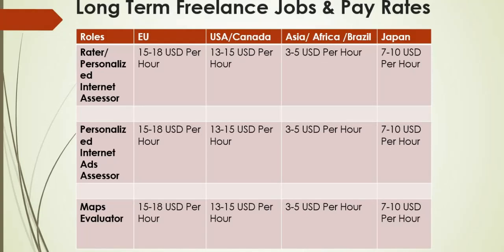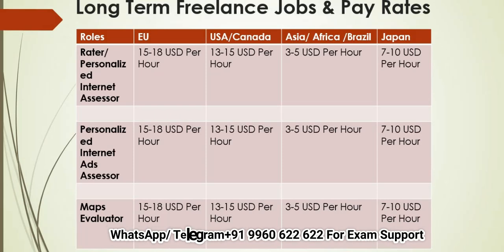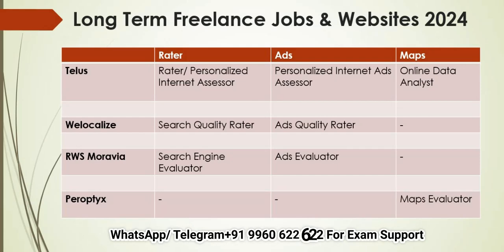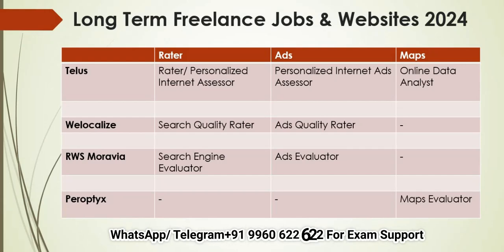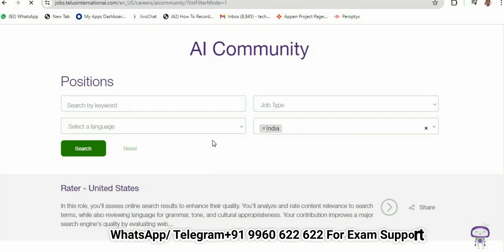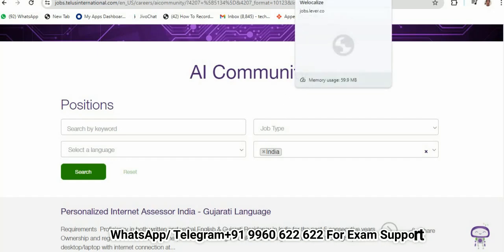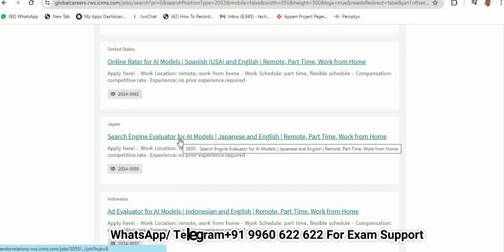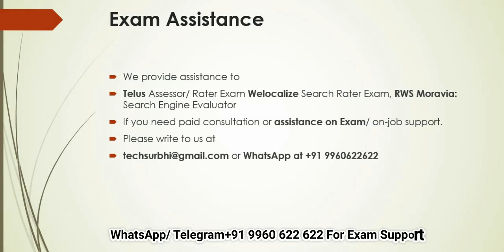Where| How To Apply For Internet Assessor/ Search Rater, Maps And Ads Assessor | Work From Home Jobs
Exam Assistance
• We Assist
• Telus : Personalized Internet Assessor, Personalized Internet Ads Assessor, Internet Safety Evaluator, Rater, Online Data Analyst and Online Data Research Exam
• Welocalize: Scout Search Quality Rater, Ads Assessor Exam,
• Peroptyx: Data Analyst/ Maps Evaluator
• RWS Moravia: Search Engine Evaluator/ Online Rater / RWS Project Callisto, Data Analyst/ Maps Evaluator Exam Exam
• One Forma: LightSpeed Exam
• If you need paid consultation or assistance on Exam/ on-job support.
Links For Application
Telus: Personalized Internet Assessor/ Internet Safety Evaluator/ Personalized Internet Ads Assessor / Online Data Analyst / Online Data Research
Weloalaize : *Scout Search Quality Rater/ Ads Rater
RWS Moravia: Search Engine Evaluator/ Online Rater / Search Quality Rater / RWS Project Callisto, Data Analyst/ Maps Evaluator